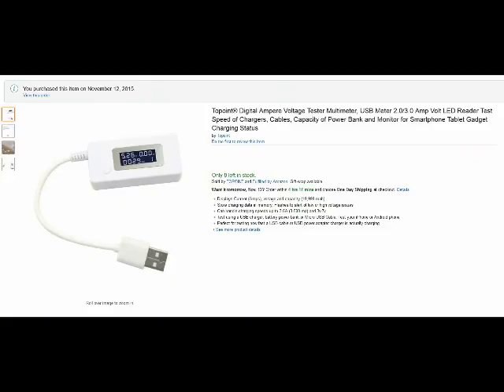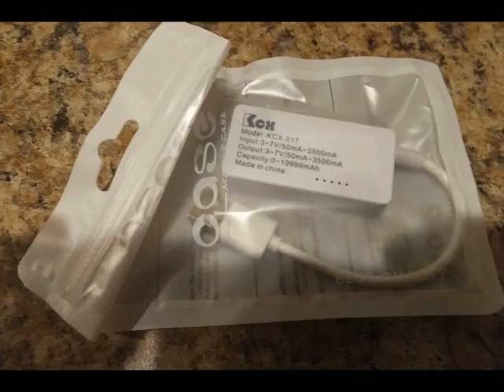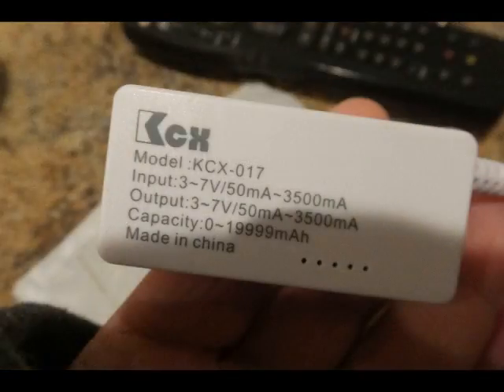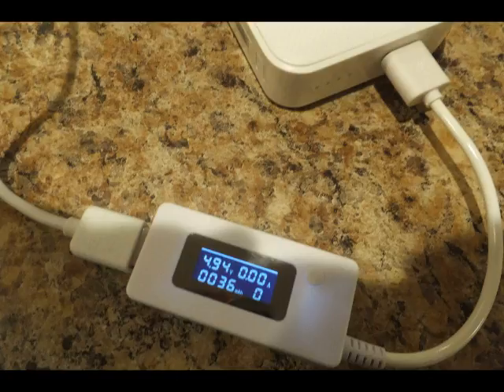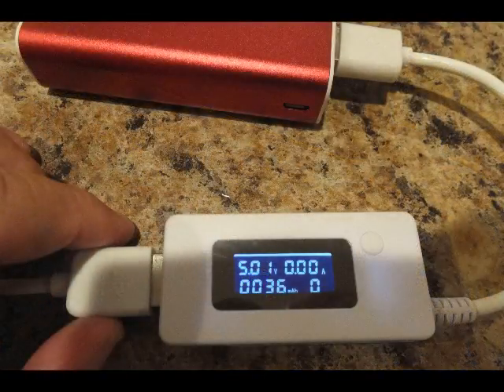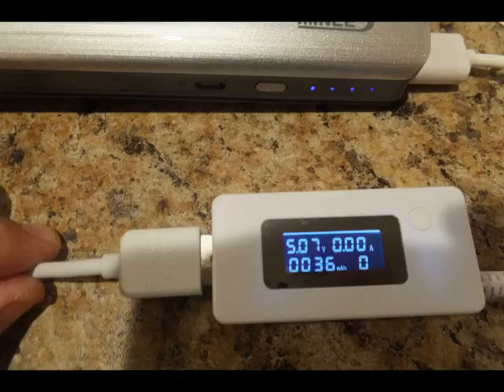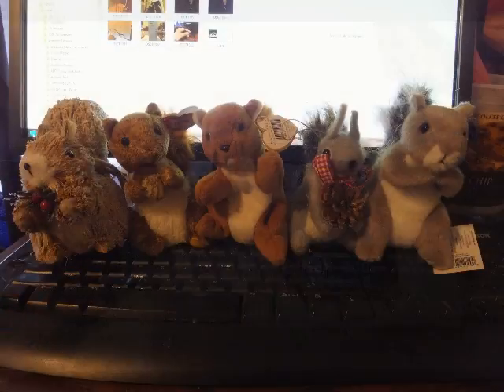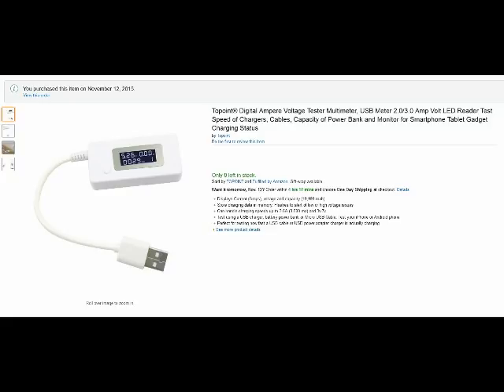B01668SYB6 Topoint Digital Ampere Voltage Meter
Useful tool in checking voltage